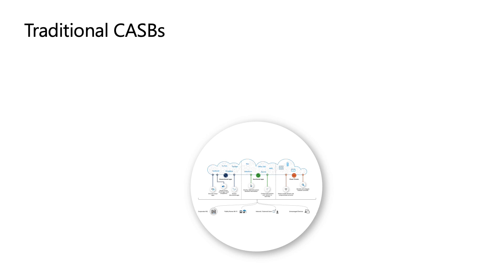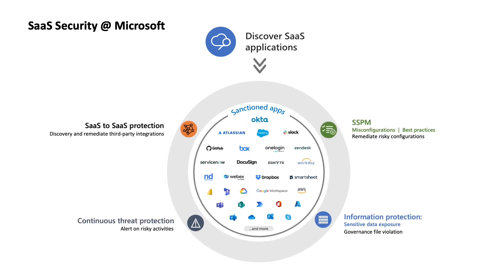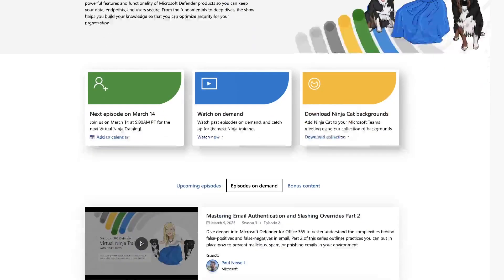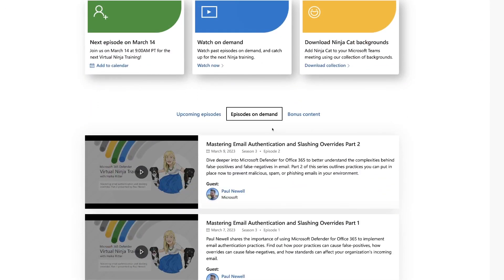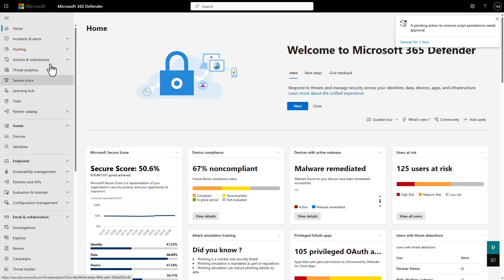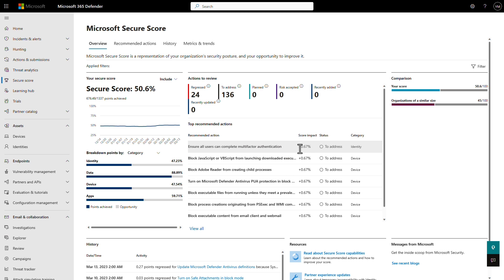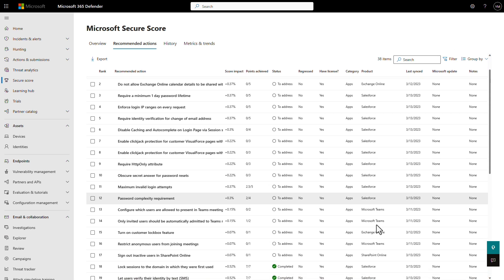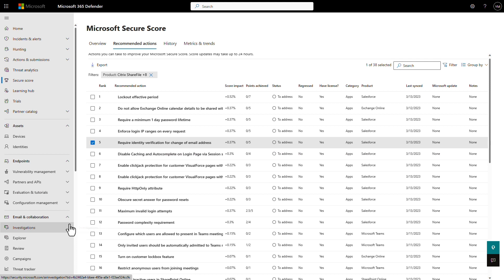SaaS Security Posture Management | Virtual Ninja Training with Heike Ritter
Join us as we learn about Microsoft Defender for Cloud Apps SSPM. David Mallett simplifies the initial deployment of this security feature, guides us through the integration of SaaS security and cloud access security brokers, and even explains how to avoid misconfigurations. Tune in to this episode as we learn why security posture is crucial for any organization.

Guest: David Mallet, Microsoft

This training series is based on the Ninja blog and brings you up to speed quickly on Microsoft 365 Defender. In every episode, our experts guide you through the powerful features and functions of Microsoft 365 Defender that help you keep your environment secure. We start with the fundamentals and dive deeper as the show continues.

Learn more and add the Virtual Ninja Training series to your calendar by going